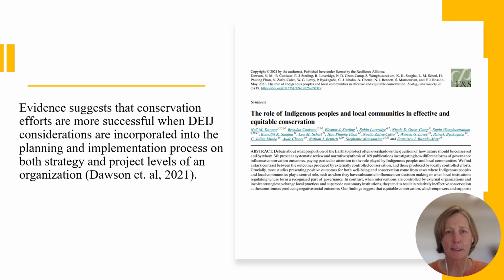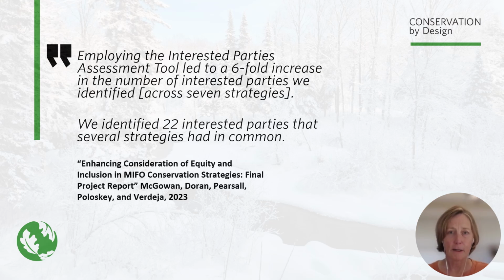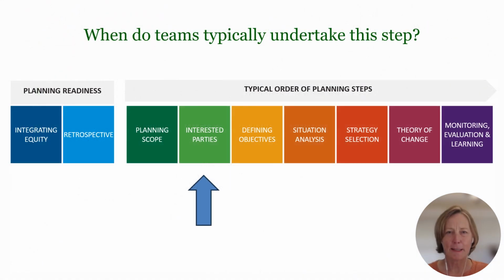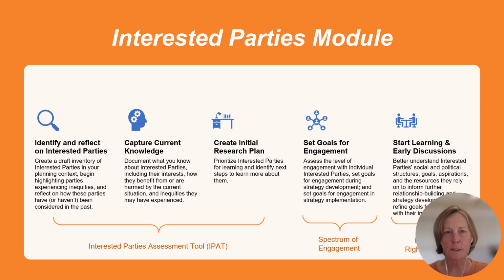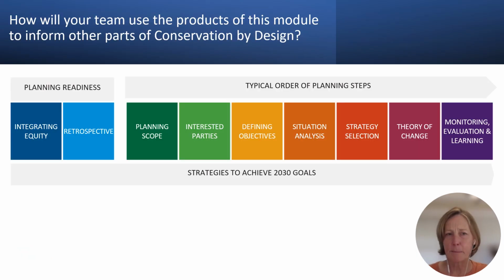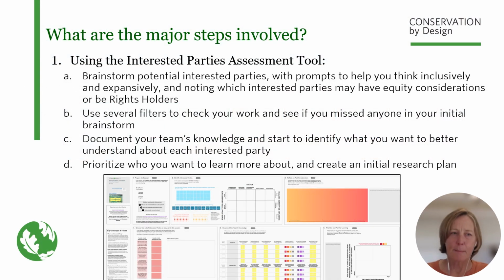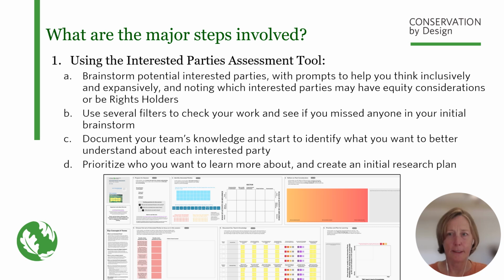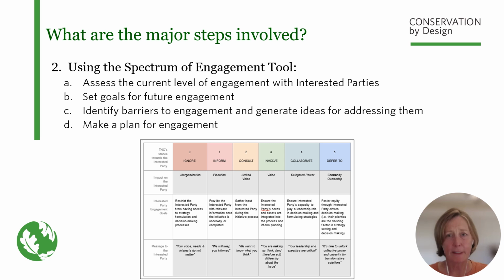Interested Parties Module Overview